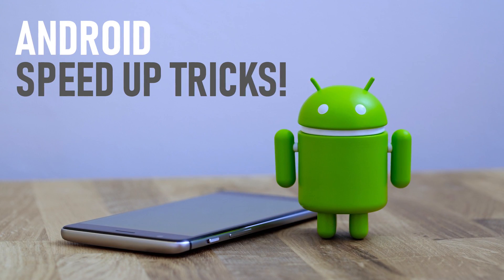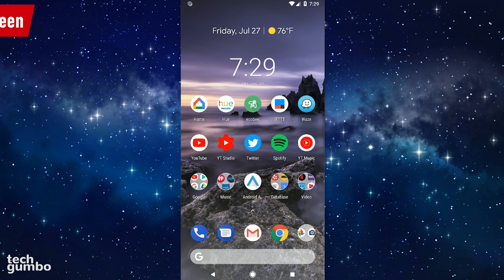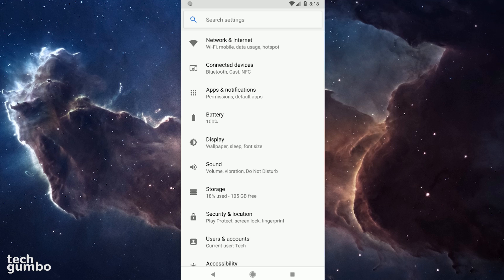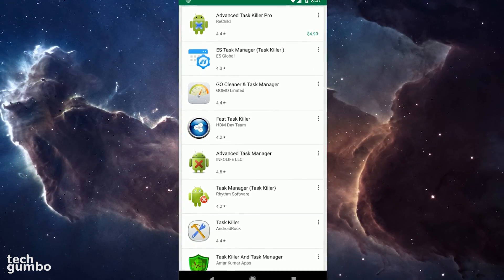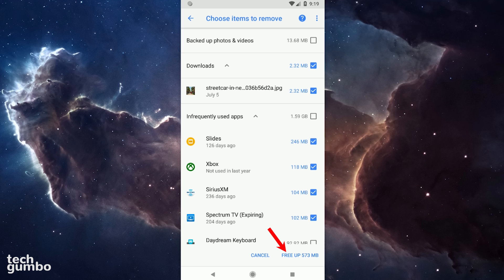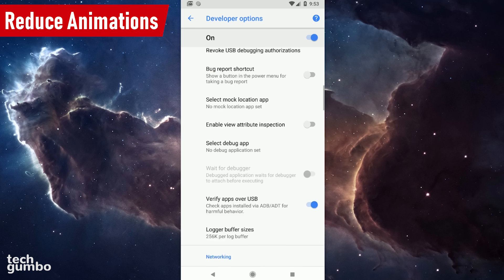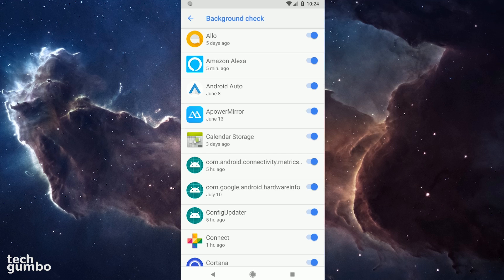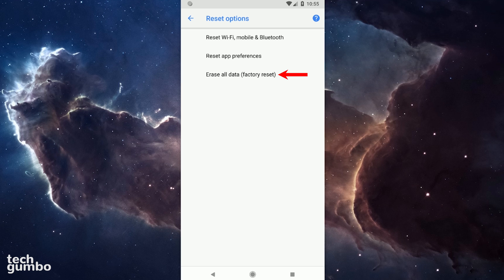How to Speed Up Android for Better Performance!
These tips will speed up your Android phone or tablet to improve performance! You’ve probably noticed that your Android device is quite a bit slower than when you first got it. There can be numerous reasons for this. In this video, I’ll show you various ways to speed up the performance of your Android phone or tablet to make it run faster.

0:00 Intro
0:20 Update
1:02 Clean Up
1:19 Free Up RAM
1:47 Bluetooth
2:08 Free Up Space
2:36 Optimize Battery
3:05 Do Not Use Apps
3:24 Cached Data
4:36 Lighter Apps
4:56 Developer Options
5:29 Animations
5:58 GPU Rendering
6:16 SKIA
6:34 Background Services
6:51 3rd Party Launchers
7:13 Restart
7:28 Factory Reset